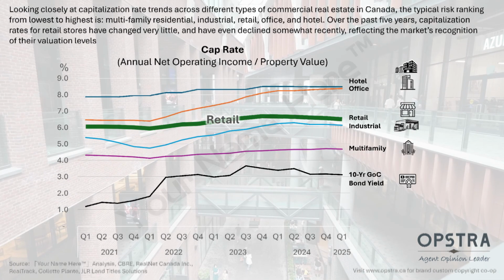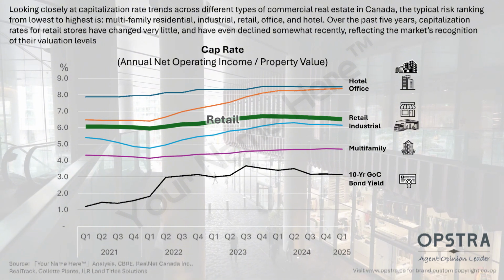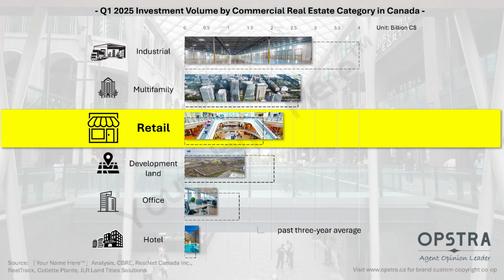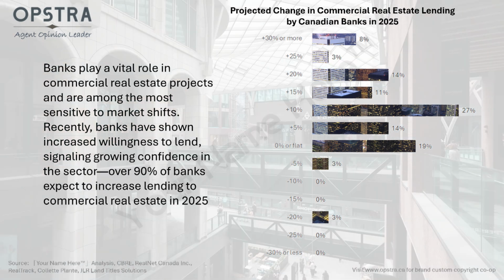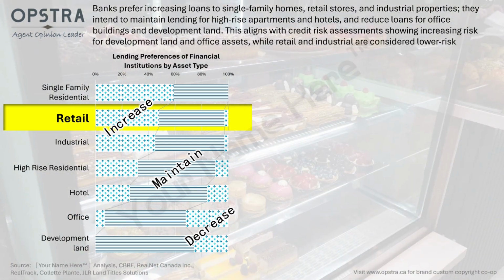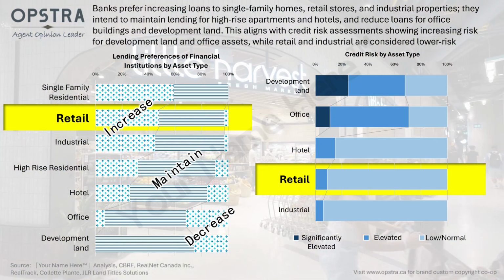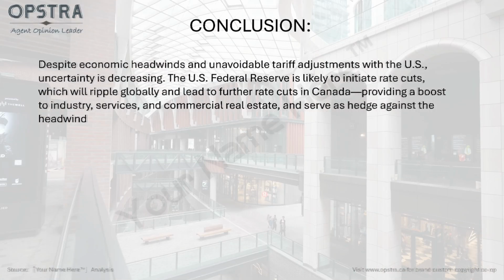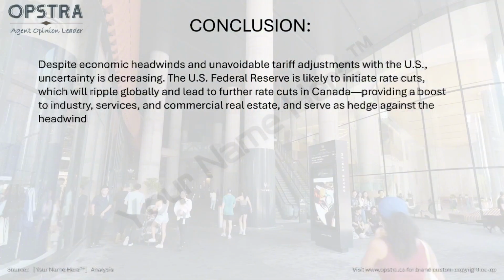2025 Canada Toronto Retail Property Insights 【OPSTRA®AgentOpinionLeader™】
Speaking of retail real estate, its categories and participants are diverse, requiring structured thinking and analytical approaches. 「Your Name Here」 summarizes the following analytical framework and participant dimensions. Each year, drawing on her extensive transaction experience in commercial real estate as well as research reports from major industry leaders such as CBRE, she provides a snapshot of Canada’s and Toronto’s retail real estate markets, highlighting their current conditions and key indicators.

About【OPSTRA®AgentOpinionLeader™】
- Top and up-to-date GTA real estate market watch and insight
- Equip agents with KOL (Key Opinion Leader) breakthroughs to attract and expand private domain traffic and to influence, cultivate, and convert to customers
- Our high-quality KOL deliverables are backed by world-class consultants, industry's top expertise, and AI-powered technology